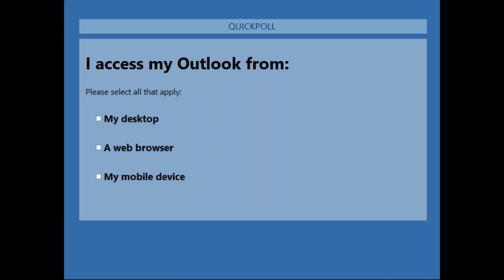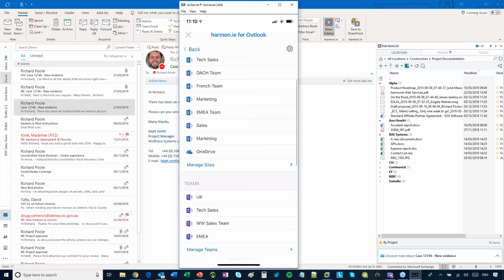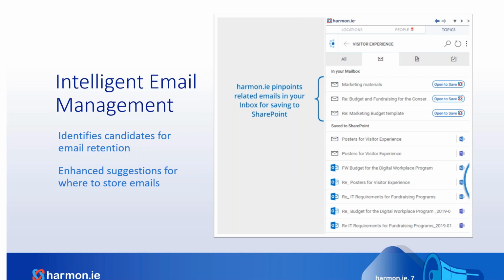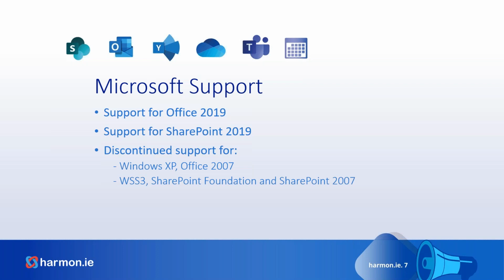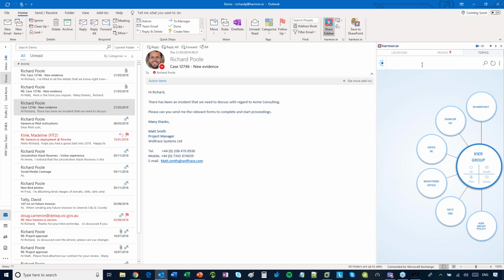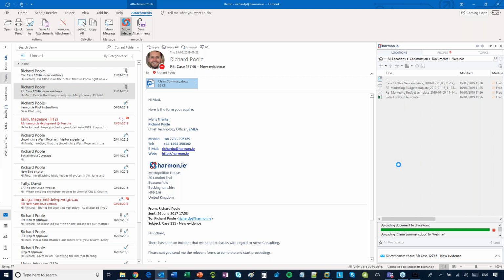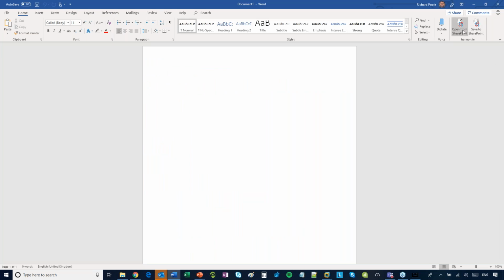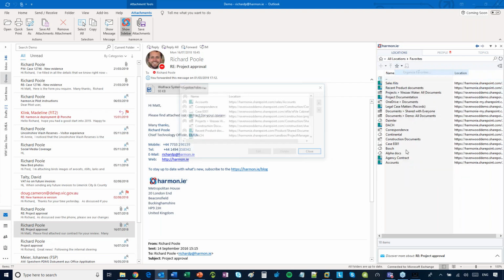Webinar: What's New with harmon ie 7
With version 7, harmon.ie brings to market a fresh new look in Outlook, together with innovative capabilities for intelligent email management and SharePoint/Office 365 adoption.